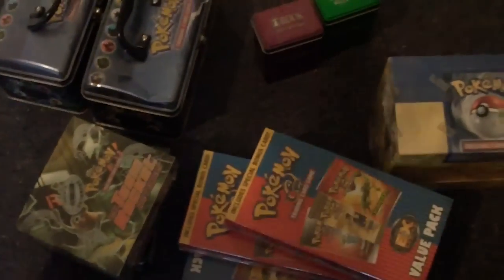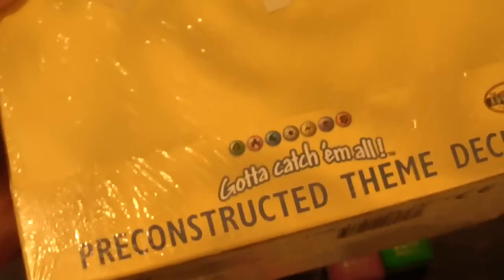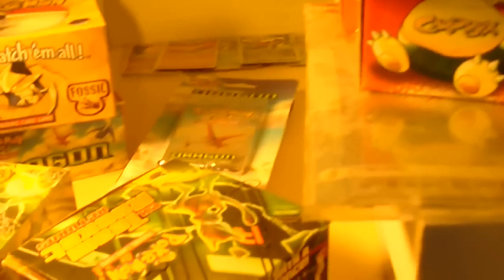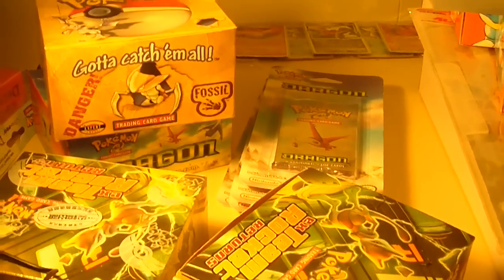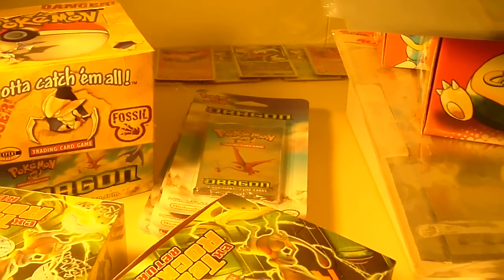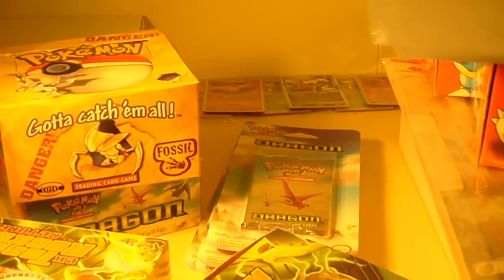Part 10: Epic Pokemon Card Collection By Slayerofmca (THE FINALE! :D)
enjoy! and be sure to check out the other parts!!